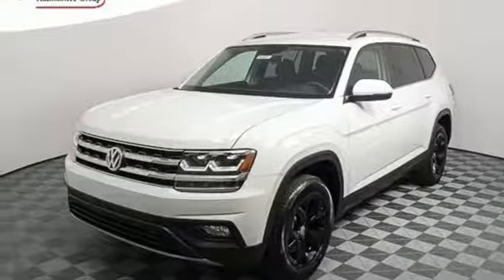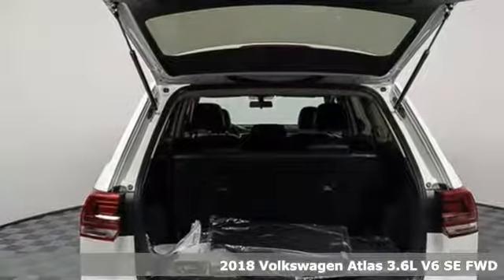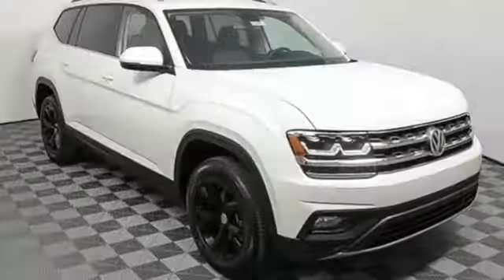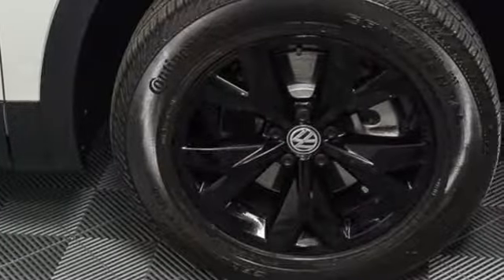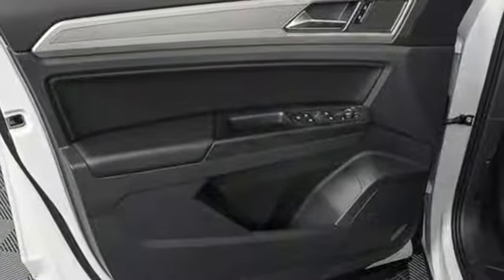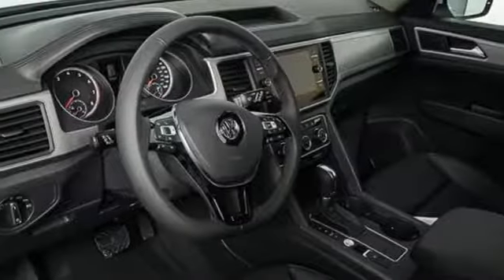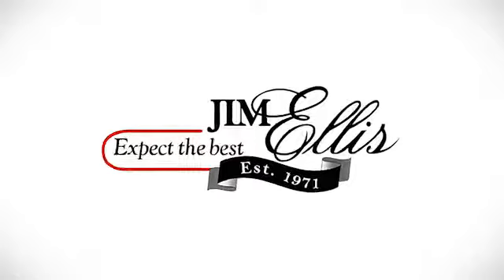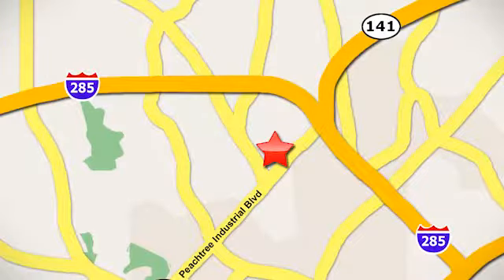New 2018 Volkswagen Atlas Atlanta Alpharetta, GA VA18220 - SOLD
Year: 2018
Make: Volkswagen
Model: Atlas
Trim: 3.6 SE
Engine: 3.6L V6
Transmission: 8-Speed Automatic with Tiptronic
Color: White
Interior: Titan Black
Stock #: VA18220
VIN: 1V2CR2CA8JC576100
Dealer Added 18' Black Prisma Alloy Wheels. Jim Ellis Automotive Wins Consumers' Choice Award for 13 Consecutive Years. At Jim Ellis Volkswagen Atlanta, we strive to earn your business by matching a vehicle to your lifestyle, budget and driving preferences - because we know that one size never fits all. Customers that choose Jim Ellis Volkswagen Atlanta have access to a large selection of new and pre-owned vehicles, a friendly and knowledgeable sales staff with extensive experience, and of course, the most competitive pricing in the marketplace. Pricing valid towards purchasing with approved credit, cannot combine special offers, see dealer for details. All Special Vehicle Pricing includes Dealership documentation fees. Pricing excludes gov. Fees of TAVT, tag, title and Warranty Rights Act (WRA).

Address:
5901 Peachtree Industry Boulevard